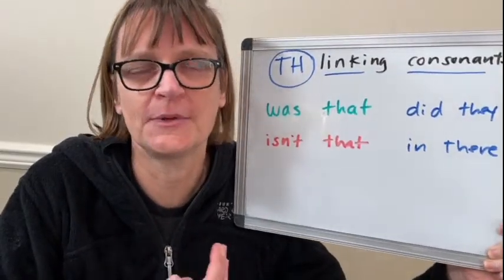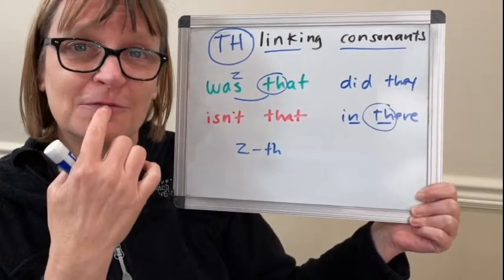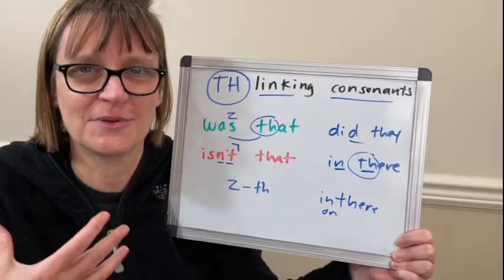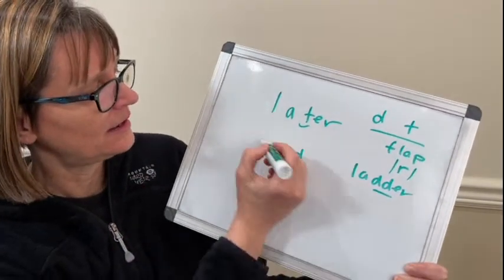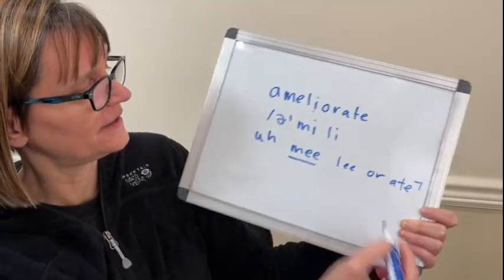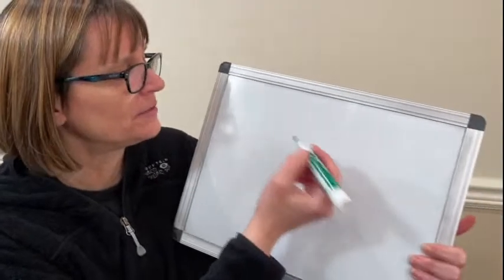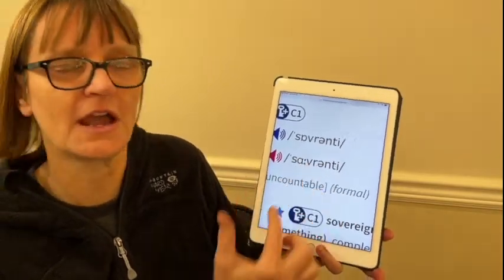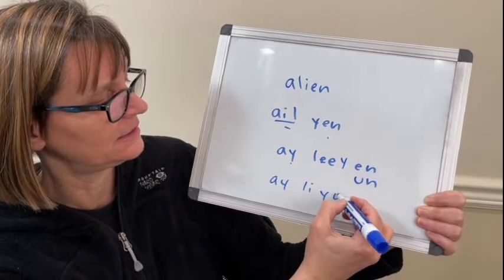How to Pronounce TH: Linking Words with Consonant Sounds (Live Q & A Class)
In this video: 00:30 how to link from a consonant to the TH sound
basics for th: 1:45
2:10 was that (z to th) more here
3:40 in there (n to th) (more here
5:30 linking t and d to TH
6:15 did they
7:20 isn't that (more help for "isn't"
10:30 How to pronounce caffeine
12:22 How to pronounce later (flap T)
15:00 How to pronounce faculty
17:15 How to pronounce ameliorate
19:30 How to pronounce outmaneuver
21:40 How to pronounce quarter more help here
23:45 How to pronounce biodegradable materials container
24:30 How to pronounce sovereignty
25:50 Looking up words in the dictionary
28:00 How to pronounce vulnerable (more help here
28:30 How to pronounce unsettling
30:00 How to pronounce alien